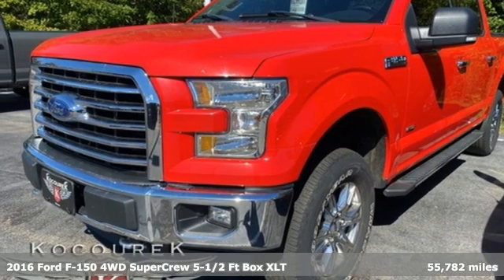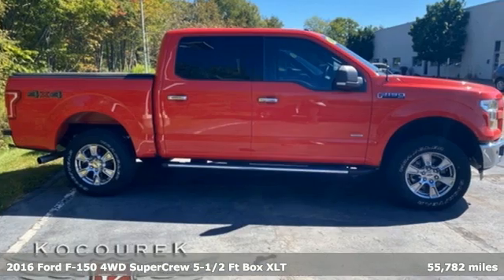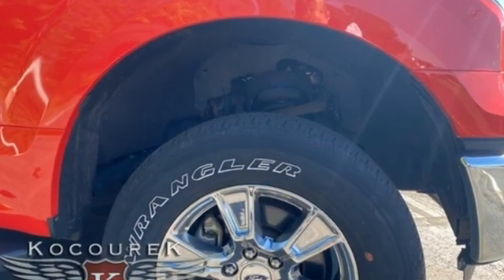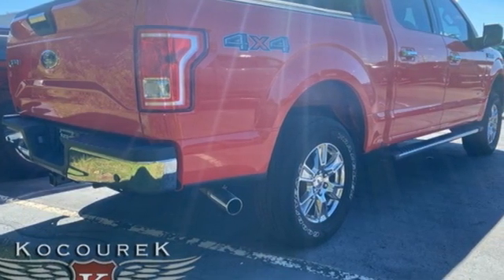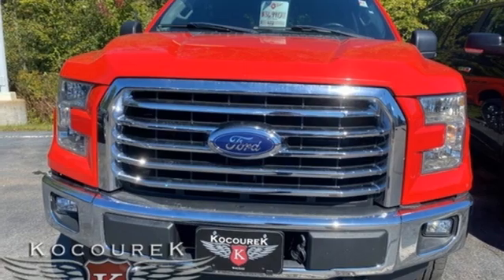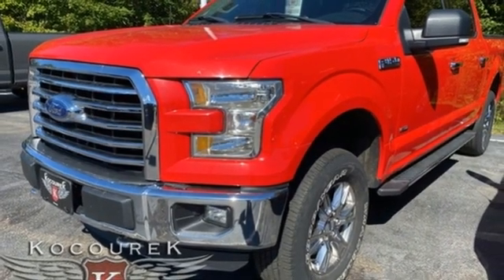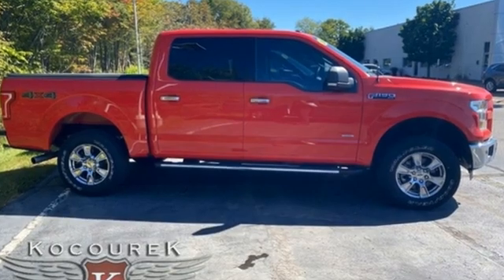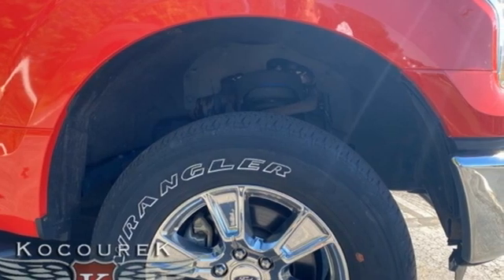Used 2016 Ford F-150 Wausau, WI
Year: 2016
Make: Ford
Model: F-150
Trim: XLT
Engine: 3.5L V6
Transmission: 6-Speed Automatic Electronic
Color: Red
Interior: Medium Earth Gray
Mileage: 55782
Stock #: P9583
VIN: 1FTEW1EGXGKF62079
Race Red 2016 Ford F-150 XLT 4D SuperCrew CHROME WHEELS, TRAILER HITCH, Backup Camera, * Power Locks *, * Power Windows *, * Cruise Control *, 10-Way Power Driver's & Passenger Seats, 110V/400W Outlet, Auto-Dimming Rear-View Mirror, Chrome Billet Style Grille w/Chrome Surround, Chrome Door & Tailgate Handles w/Body-Color Bezel, Chrome Step Bars, Class IV Trailer Hitch Receiver, Cloth 40/20/40 Front Seat, Equipment Group 302A Luxury, Heated Front Seats, Leather-Wrapped Steering Wheel, LED Box Lighting, Power Glass Heated Sideview Mirrors, Power-Adjustable Pedals, Power-Sliding Rear Window, Radio: Single-CD w/SiriusXM Satellite, Rear Under-Seat Storage, Rear View Camera w/Dynamic Hitch Assist, Rear Window Defroster, Remote Start System, Reverse Sensing System, Single-Tip Chrome Exhaust, SYNC 3, SYNC Voice Recognition Communications, Wheels: 18" Chrome-Like PVD, XLT Chrome Appearance Package. Odometer is 25768 miles below market average! 3.5L V6 4WDbrbrAwards:br * 2016 KBB.com Brand Image Awards

Address:
2727 North 20th Ave